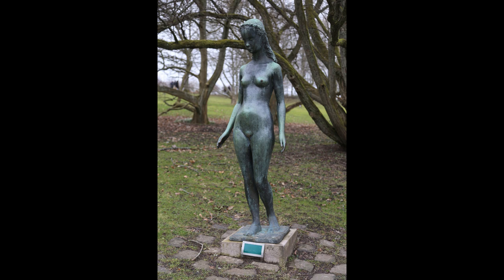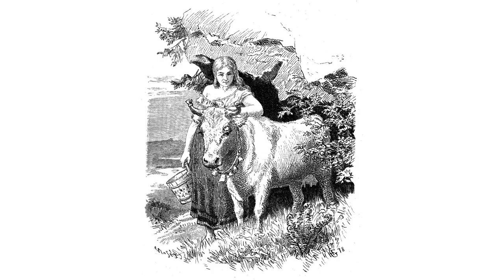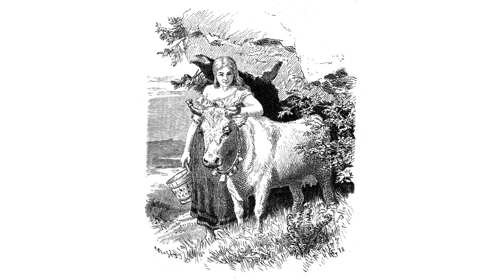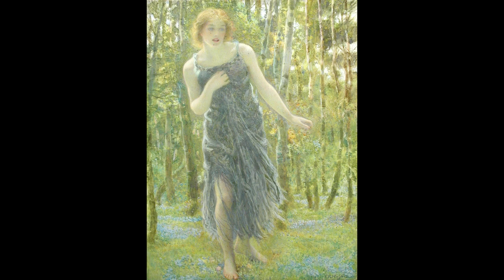The Hulder - Seductive Lady of Scandinavian Folklore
Today, we're taking a look at the hulder or skogsrå, a seductive lady of the forest that could be both helpful and dangerous. Scandinavians describe her slightly differently but I have no doubt it's the same lady.

IMAGES:
"Huldra" (1892) Theodor Kittelsen (Public domain artwork)
"Skogsrået besöker en kolare i skogen"/"A hulder visiting a charcoal burner" (1882) by Per Daniel Holm (Public domain artwork)
"Huldra's Nymphs" (1909) by Bernard Evans Ward (Public domain artwork)
"The Nymph Callisto" (1899) by E.R. Hughes (Public domain artwork)
"Skogsråa" (2009) Christian Eriksson (Public domain photo)
"Vårens huldra" (1954) by Gunnar Nilsson (Public domain photo)
Illustration for the Norwegian fairy tale "En Aftenstund i et Proprietærkjøkken" in Norske folke- og huldre-eventyr from 1879
Blonde woman in the forest (Image by Pexels from Pixabay)

About artwork: These are public domain in their country of origin and other countries and areas where the copyright term is the author's life plus 70 years or less.

GEAR:
Camera: Sony Handycam HDR-CX115E
Sound: Sony Xperia Z3 Compact + RecForge II

SOFTWARE:
Video editing - Shotcut
Sound recording - Audacity

SNAPCHAT - lindaursin (not very active here)

Linda Ursin
Solvang
7288 Soknedal
Norway